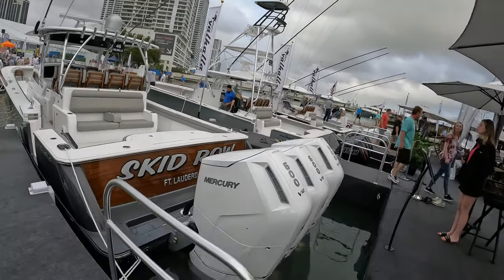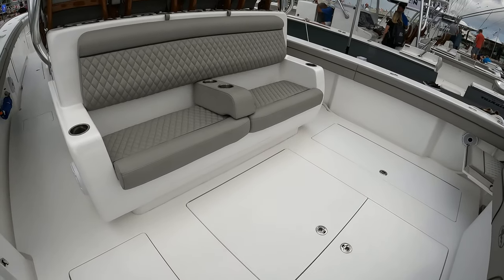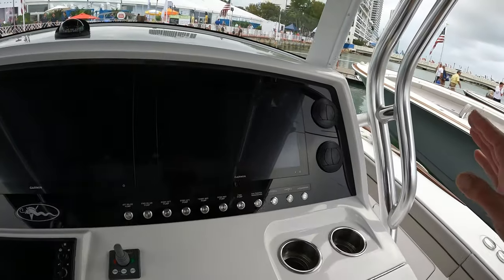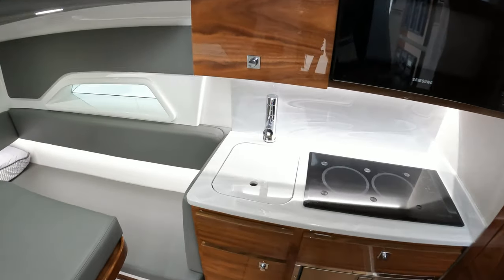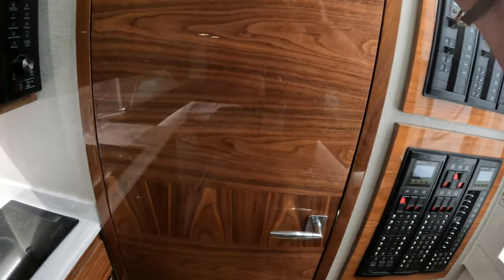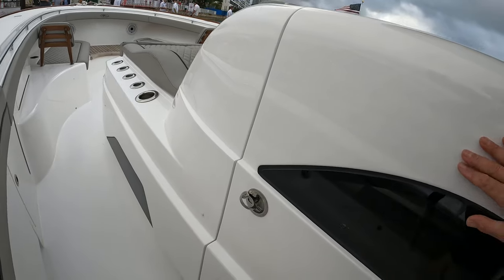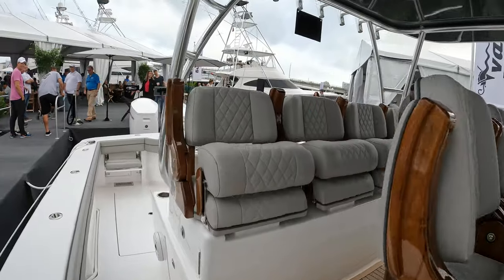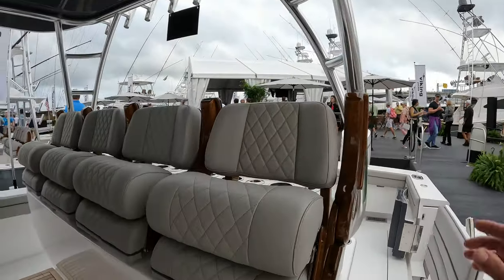Valhalla V-46 The 60 knots plus Beast from Viking. Is this the Ultimate Center Console?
Ultimate Luxury Center Console or Billfish Weapon up to 2400hp and 60 knots plus